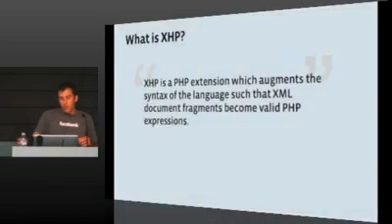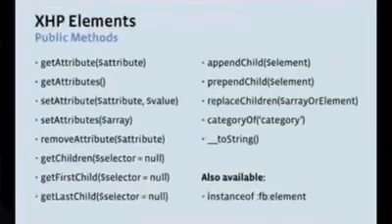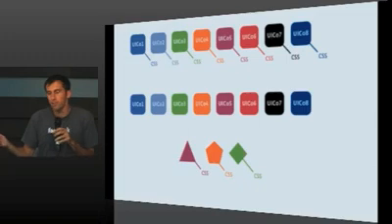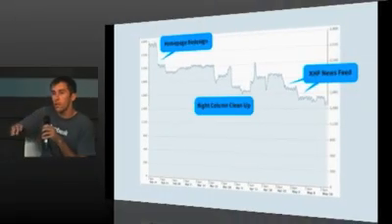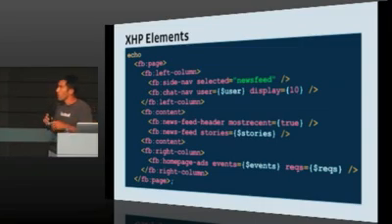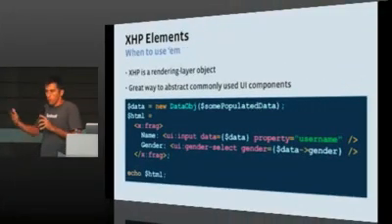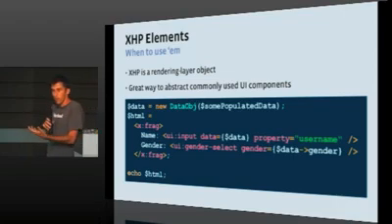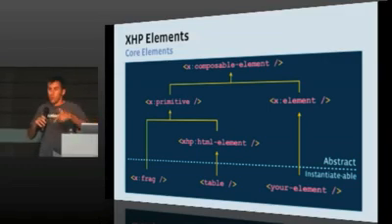XHP Object Oriented XML in PHP Tech Talk 11 12 2010 Facebook